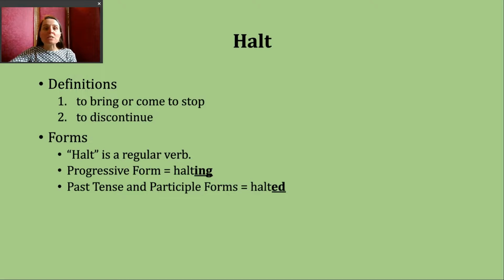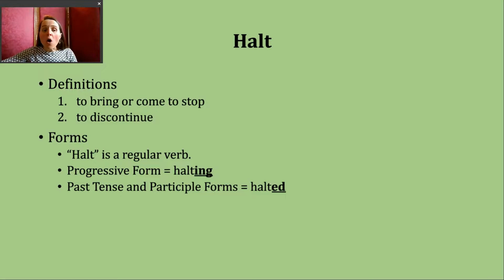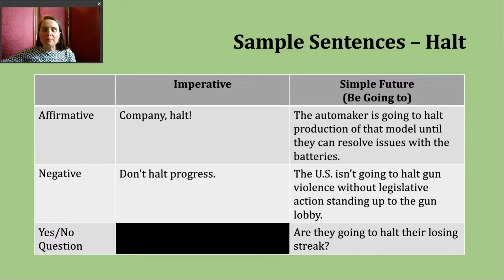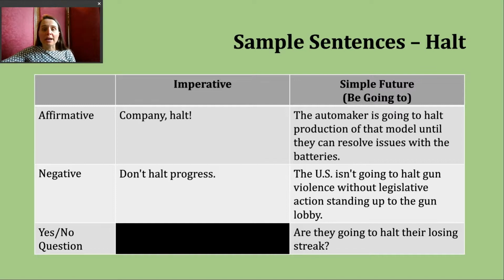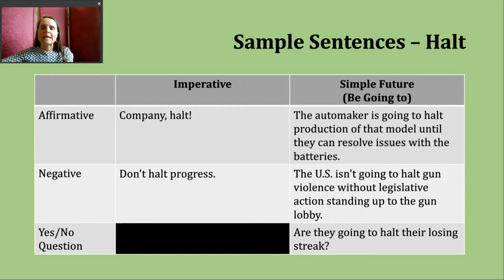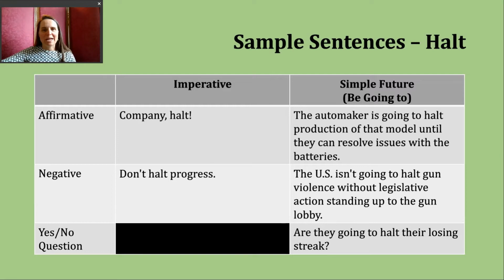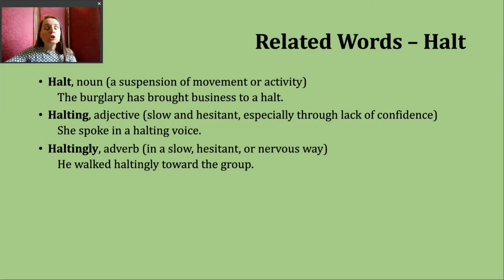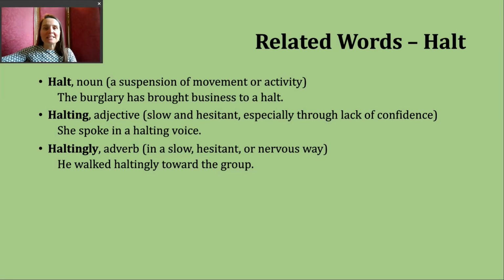Verb of the Day - Halt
This video discusses (1) some of the meanings for the word HALT; (2) how to form affirmative statements, negative statements, and yes/no questions in the imperative and simple future (be going to); and (3) related words.